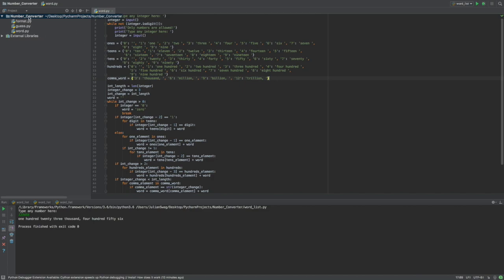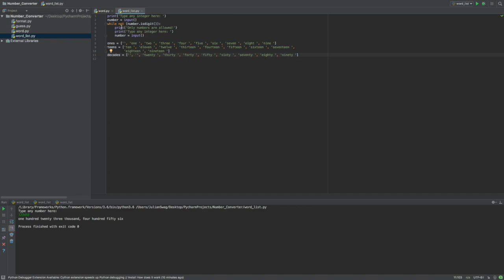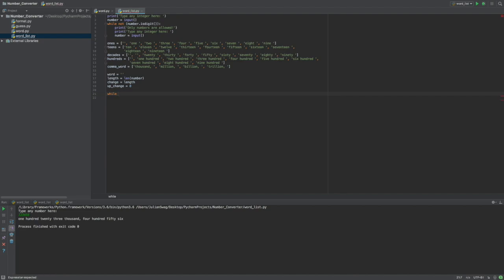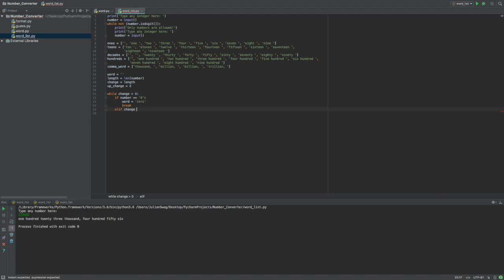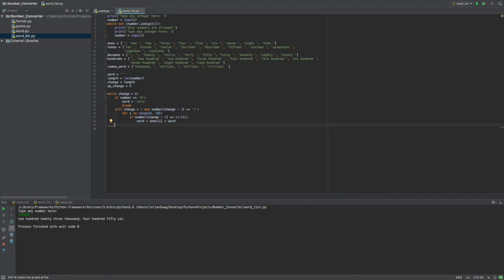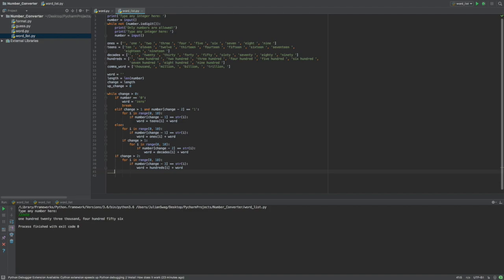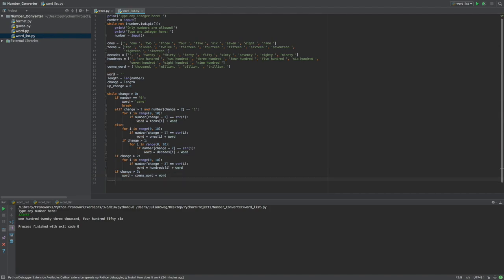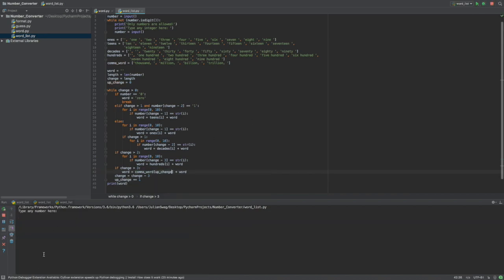How to Convert Numbers to Words in Python (With lists)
This is an extra to my previous video.